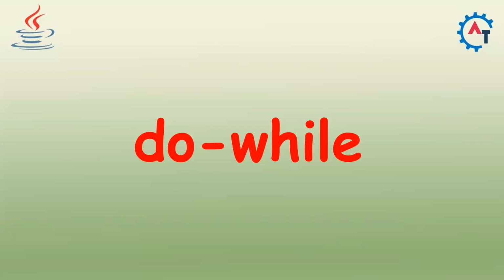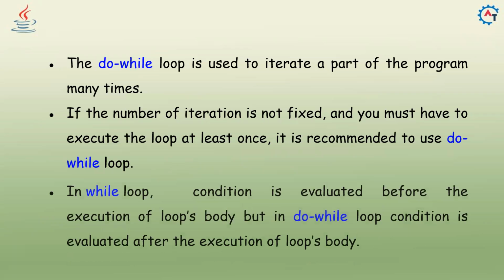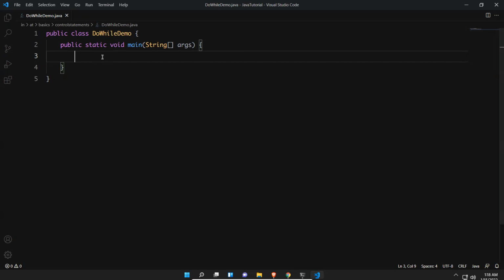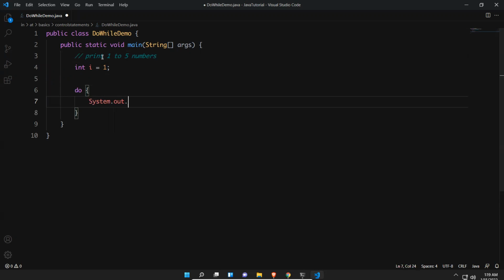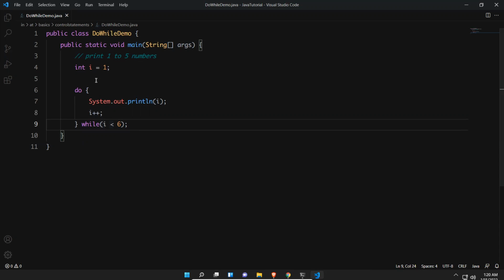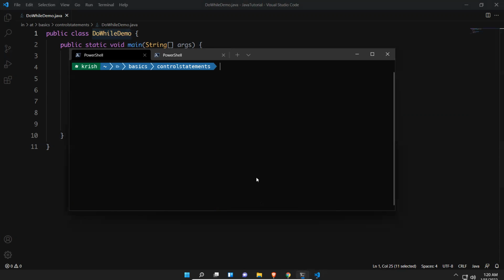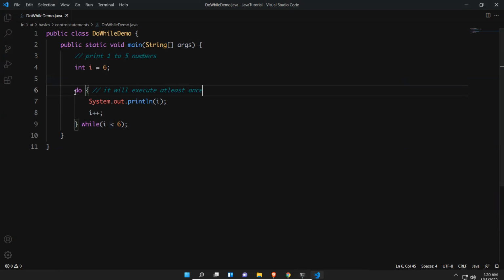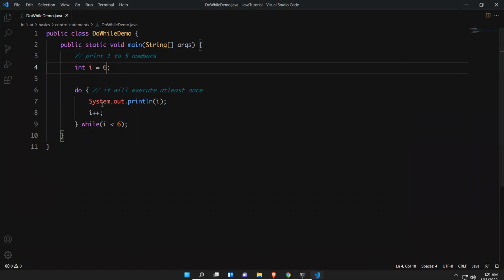Do While Loop in Java | Java Tutorial For Beginners|Java Conditional Statements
Please use the following link to install the Katalon Studio:

Java do-while loop is used to iterate a part of the program many times.
If the number of iteration is not fixed, and you must have to execute the loop at least once, it is recommended to use do-whileloop.
In while loop, condition is evaluated before the execution of loop’s body but in do-while loop condition is evaluated after the execution of loop’s body.